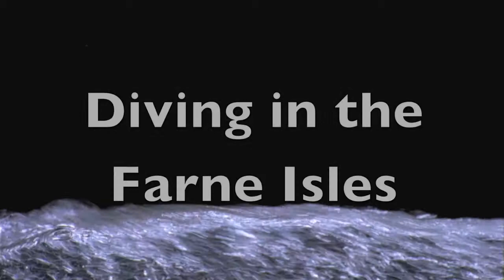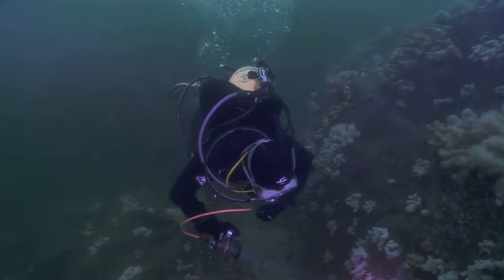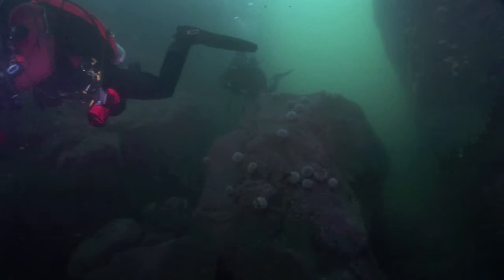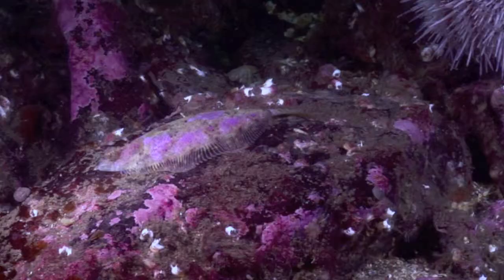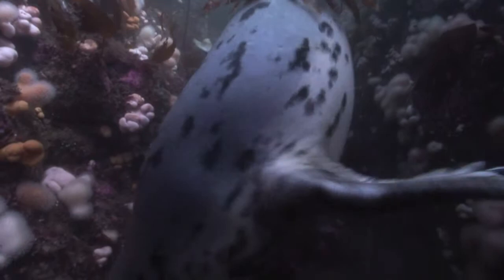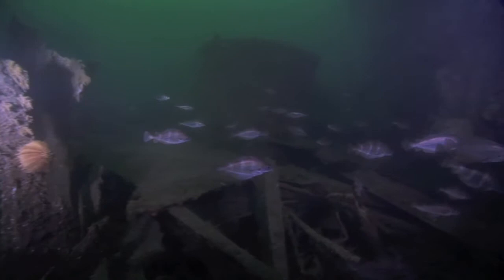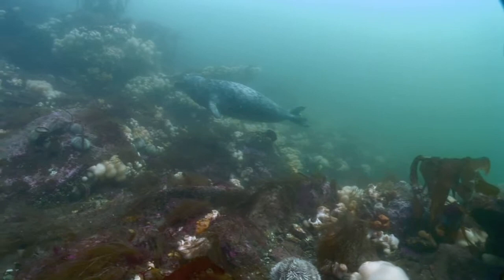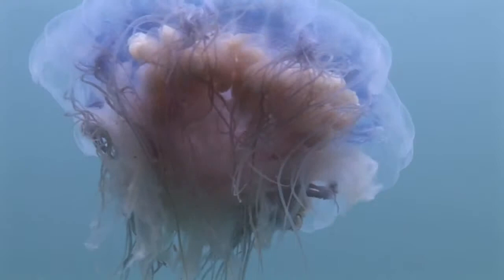SCUBA diving in the Farne Isles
A 10 min short showing some of the best diving in the Farne Isles.

Filmed on location in the Farne Isles using a Sony FX-1 viddeo camera in a Gates underwater housing. sing naturatl light where possible and Greenforce Squid HID lights.

ww.doryproductions.co.uk